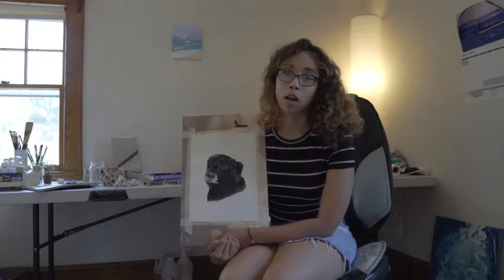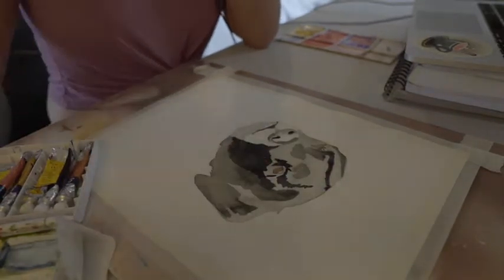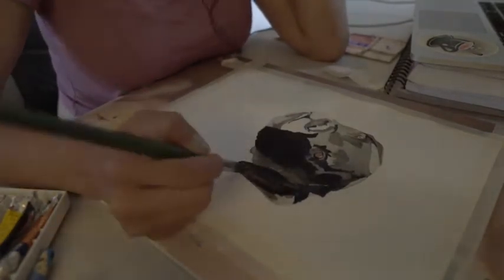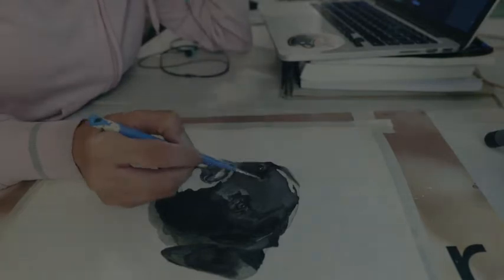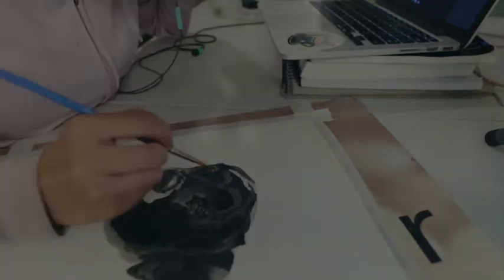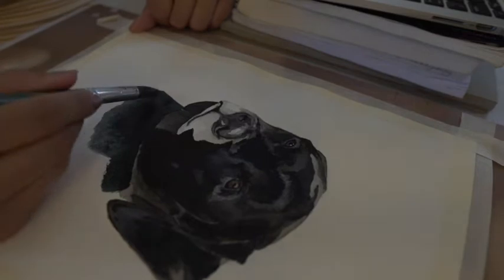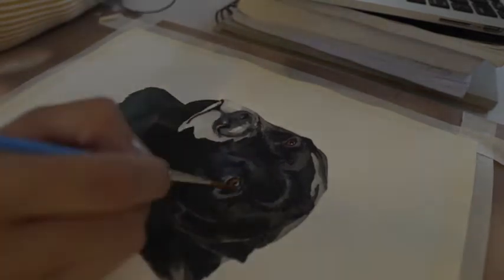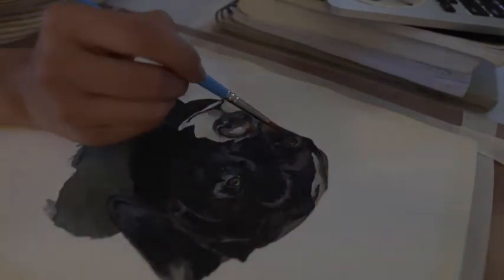Painting a Realistic Dog in Watercolor 🐕‍🦺🦴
Follow along as I paint this commissioned portrait of a sweet black lab mix!